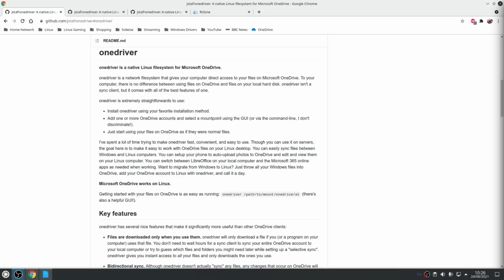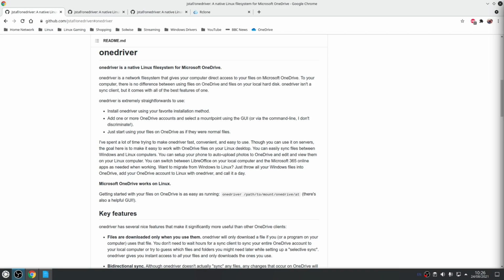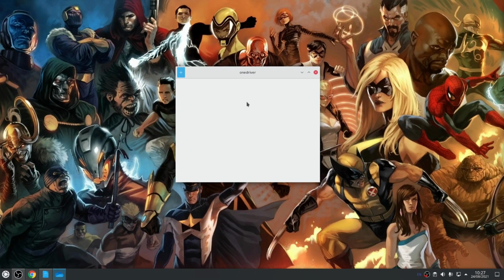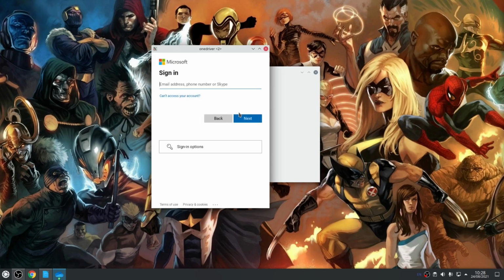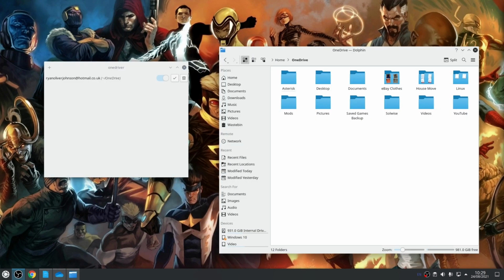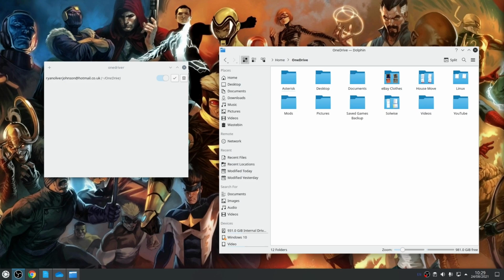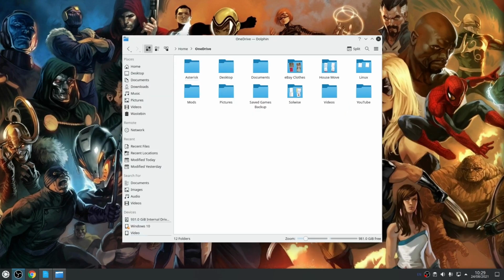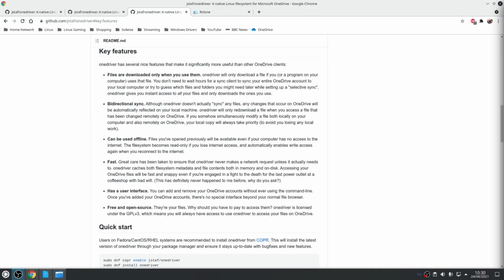"How To Use Microsoft OneDrive on Linux - Complete Tutorial"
In this video I cover how to use the Microsoft OneDrive service natively in Linux using an open-source client called onedriver.

The installation method will differ depending on your distribution, but once installed, launch onedriver from your application launcher.

Next, click the + button and specify a location where you want your OneDriver folder to mounted, and sign into your Microsoft account.

Once done, your file browser should open the OneDrive mount point and start populating it.

If you want this location to be mounted automatically on login, make sure that you tick the Start Mountpoint on login option.

Step 2. Usage

All the features of this application can be found on the project's page.